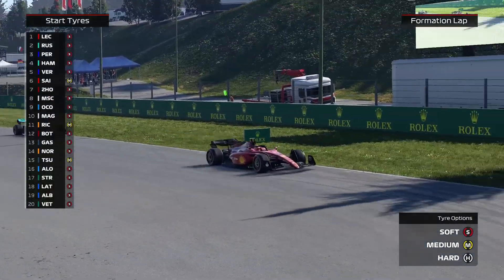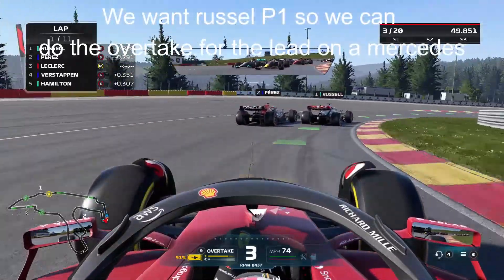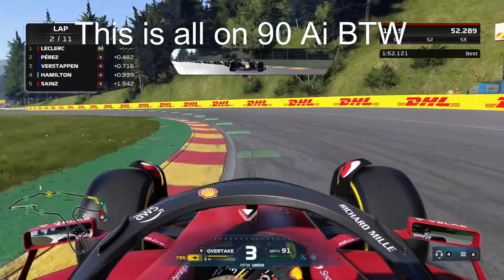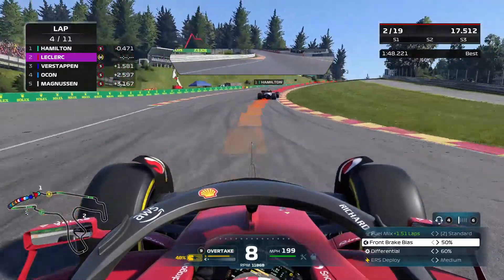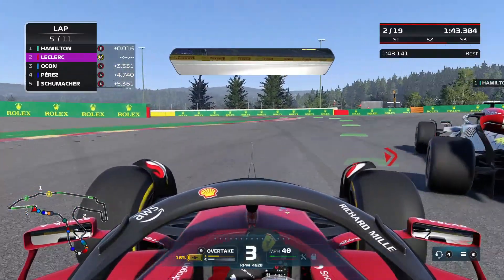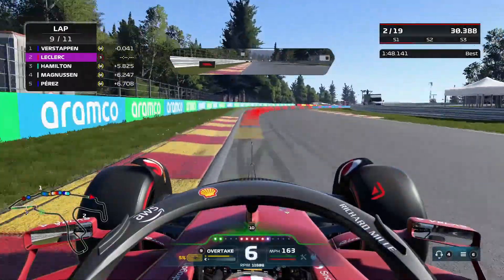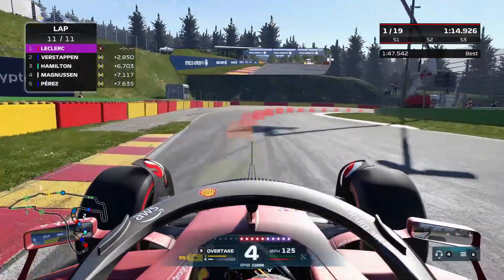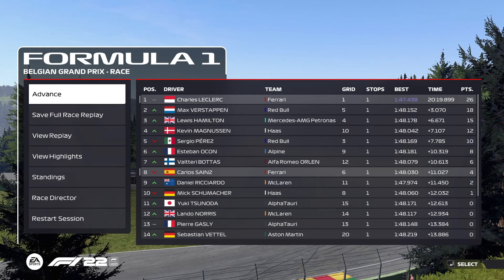I Recreated HERE COMES SEBASTIAN VETTEL | In F1 22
In this video I had to recreate Sebastian Vettels pass for the lead in spa 2018.